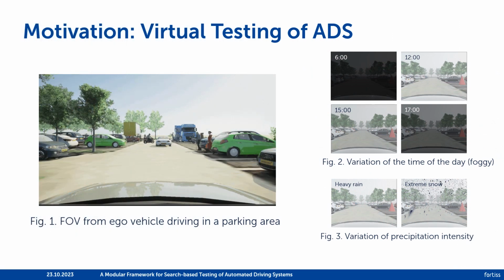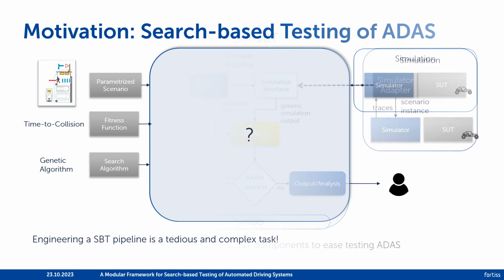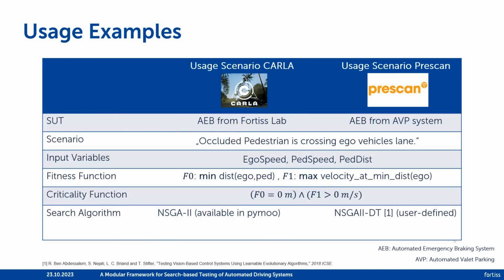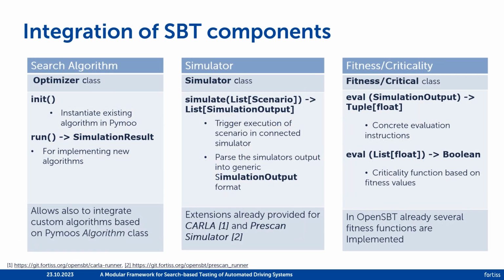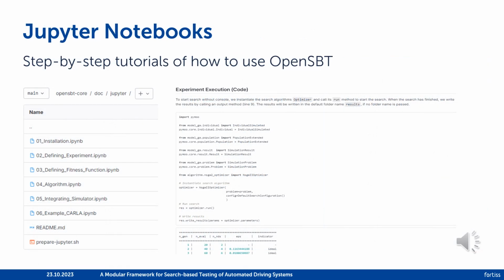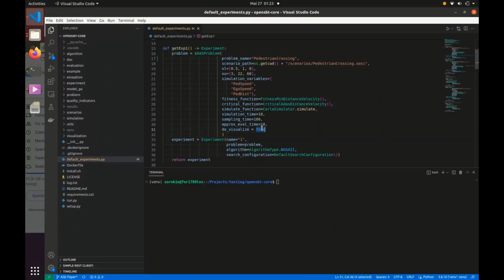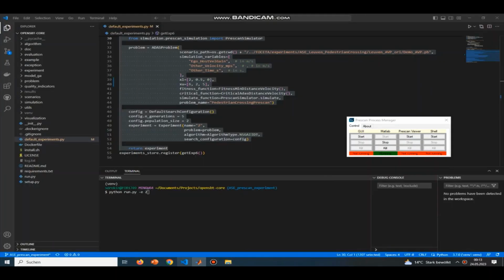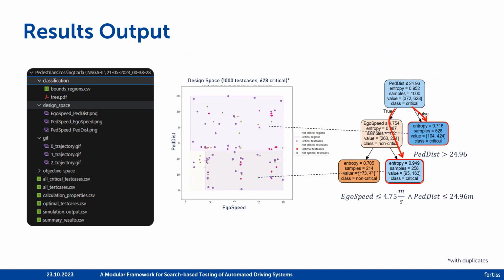OpenSBT: A Modular Framework for Search-based Testing of Automated Driving Systems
OpenSBT is a modular and open-source framework for the search-based testing of automated driving systems developed at fortiss.